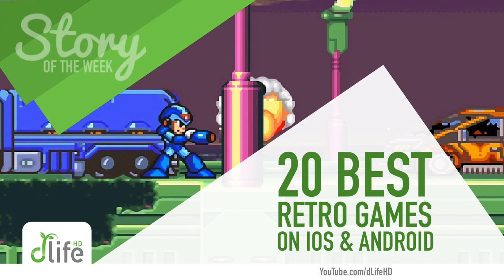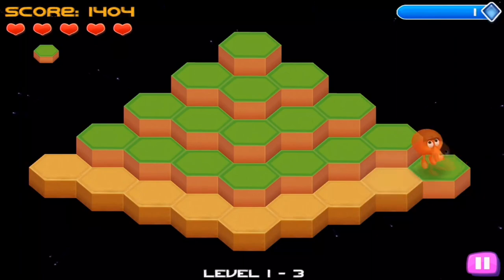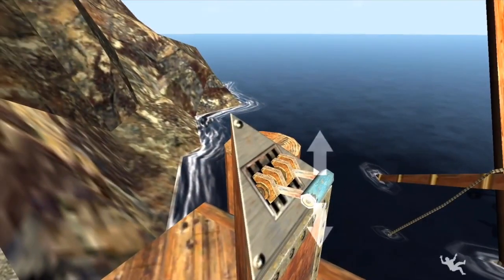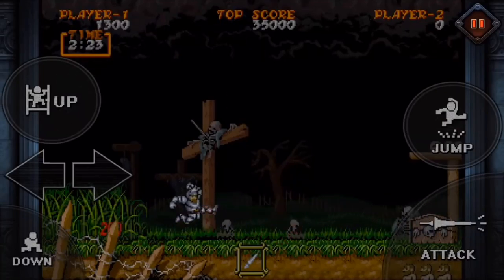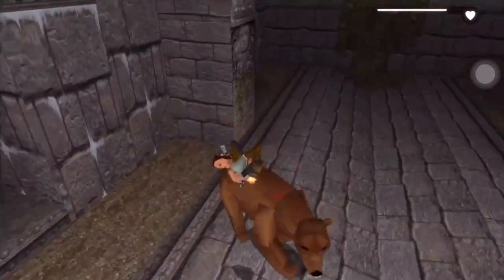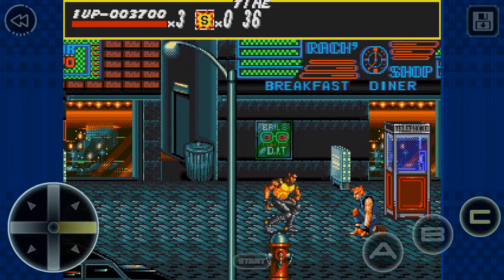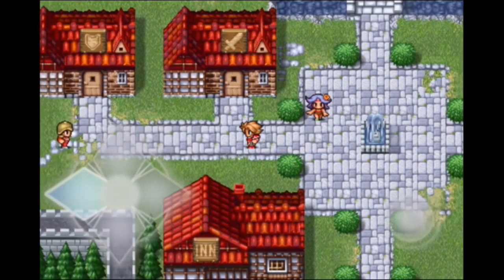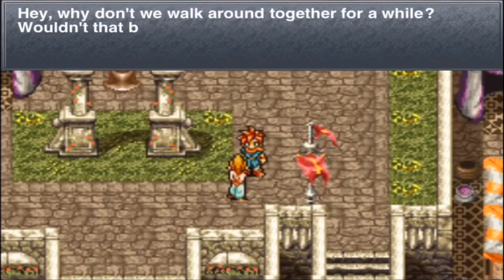20 Best Retro Games on iOS and Android | Story of the Week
We wrangled up our 20 best and favorite retro games for iOS and Android. What do you guys think? What's your favorite?

iTunes $15 Gift Card
Google Play $15 Gift Card
Amazon Gift Card - Various Prices

Accessories:
Nimbus Controller
Gamevice Controllers